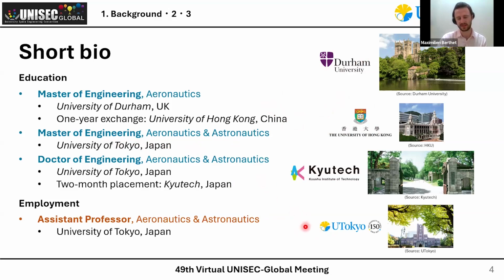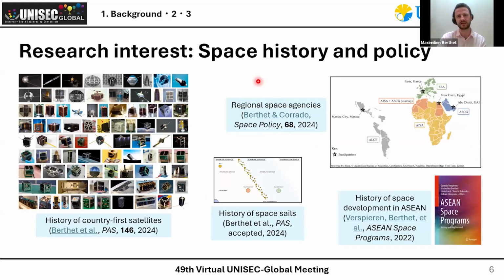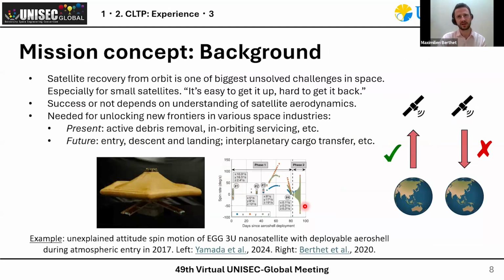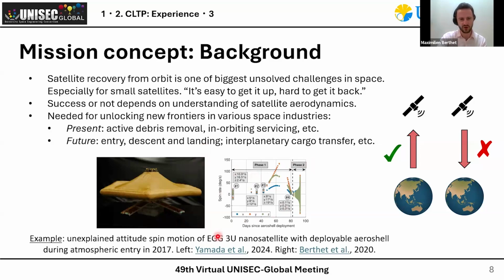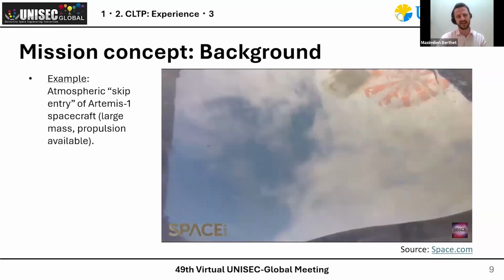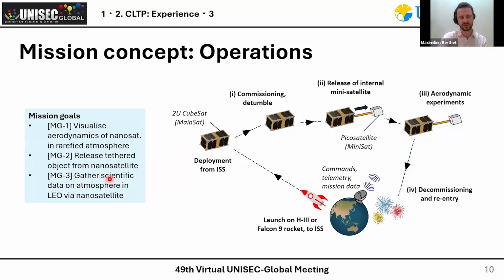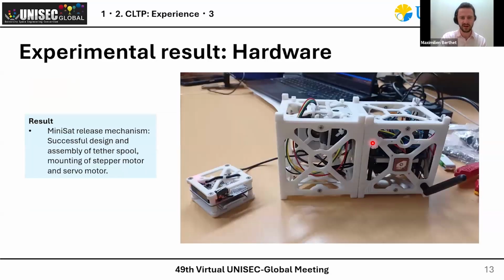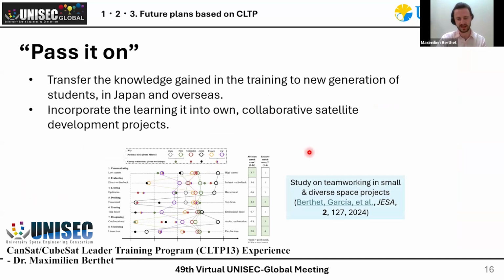49th Virtual UNISEC-Global Meeting - CLTP13 Experiences(Maximilien Berthet)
Presentation Title: CLTP13 Experiences
Panelists: Maximilien Berthet, The University of Tokyo

49th Virtual UNISEC-Global Meeting (October 19, 2024)